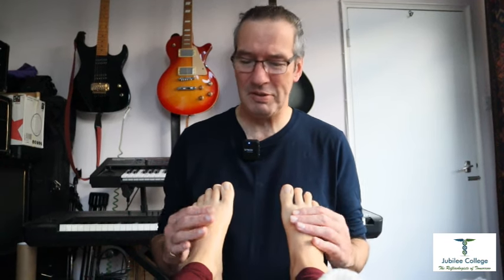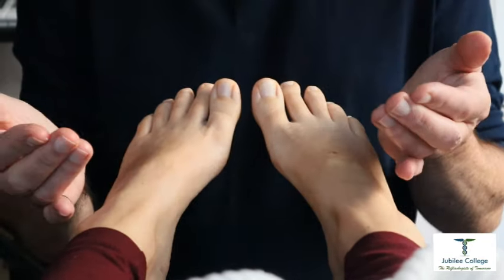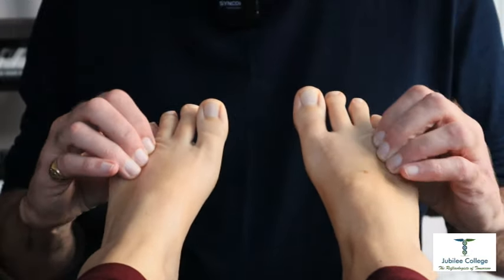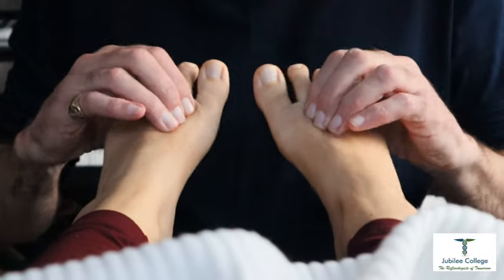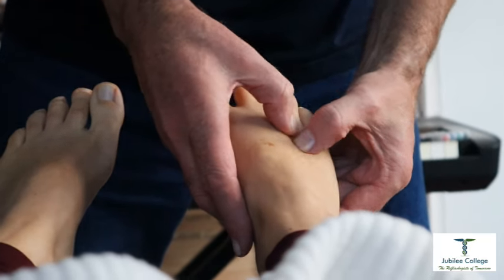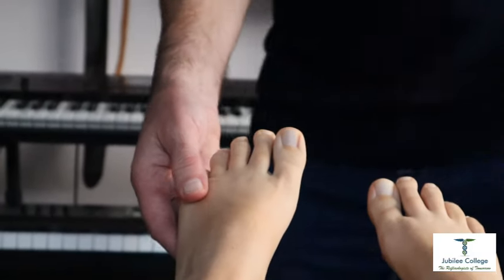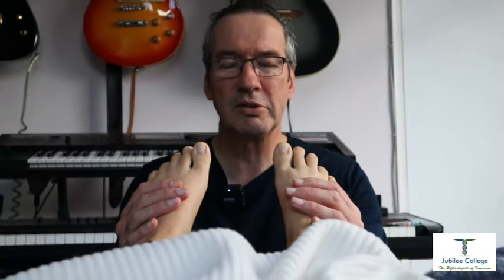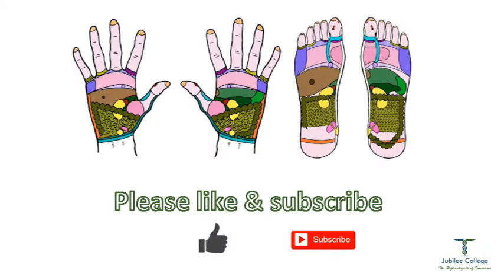3 Reflexology techniques for working the intercostal and breast reflexes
David Wayte is the Principal of Jubilee College, the UK's largest Reflexology training provider with venues across England. To train as a Level 5 Practitioner Reflexologist, please
Venues in Newcastle, York, Sheffield, Nottingham, Leicester, Peterborough, Oxford, Cambridge, Essex, Central London and Kent.